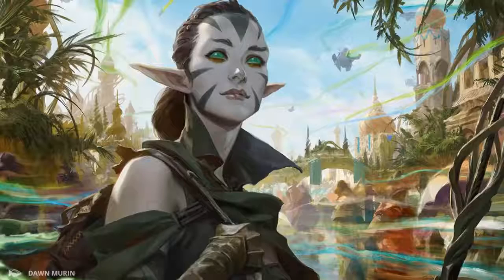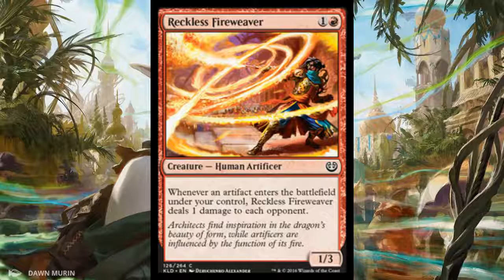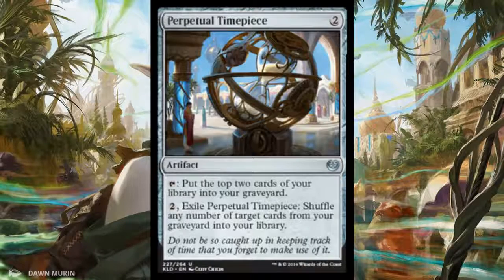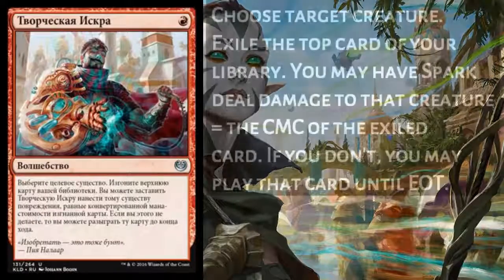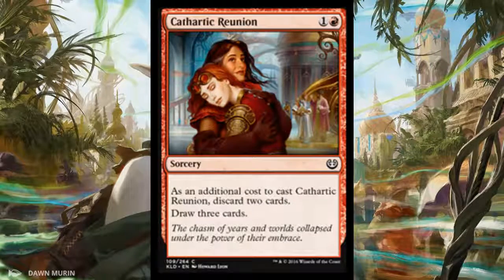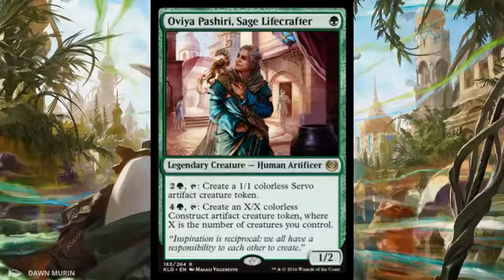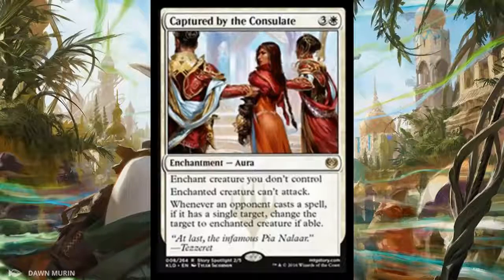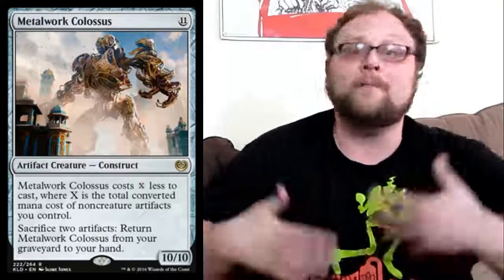Mtg new | MTG: Kaladesh Spoilers - A Huge Colossus, A One-Drop Green Rare, and More!